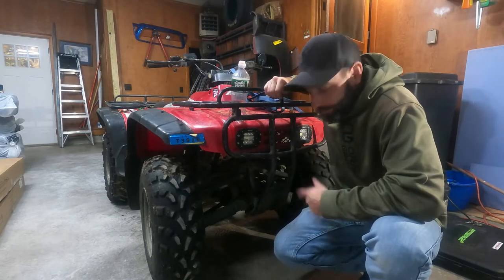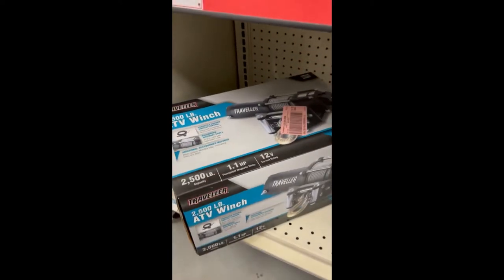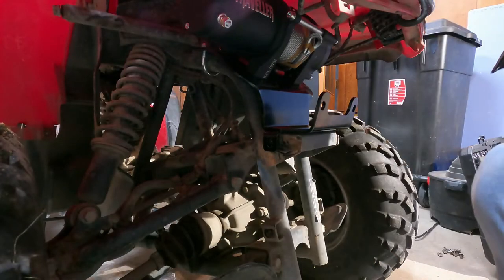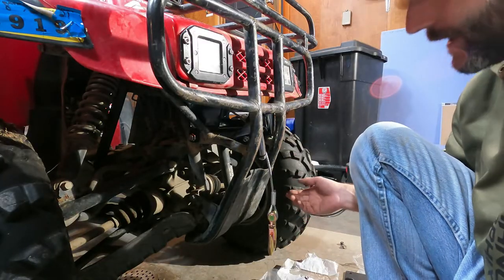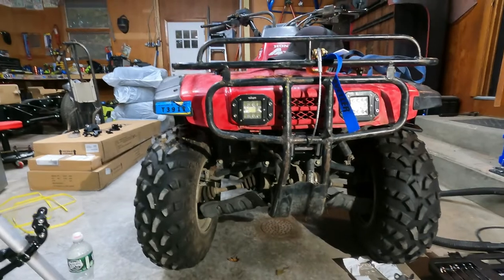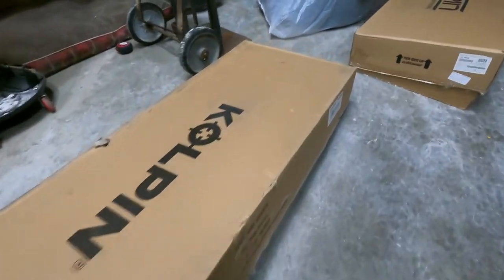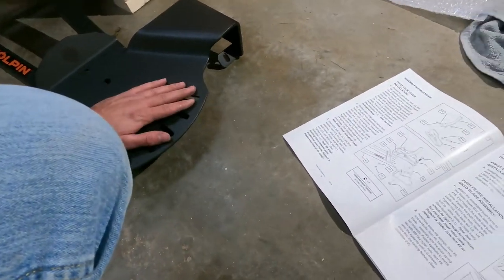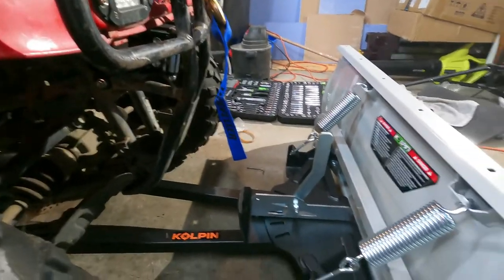Honda Fourtrax 300 4x4 Winch and Plow Install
Installation of a winch, winch mount, and plow for a Honda Fourtrax 300 4x4

Products used as below:
KFI Winch Mount (Specific to Honda Fourtrax 300)
Traveller 2500lb Winch (Tractor Supply)
Kolpin ATV Plow Mount Kit (Specific to Honda Fourtrax 300)
Kolpin ATV Storm Chaser Snow Plow Push Tubes
Kolpin 48" Steel Snow Plow Blade